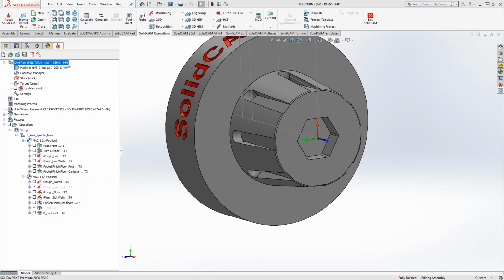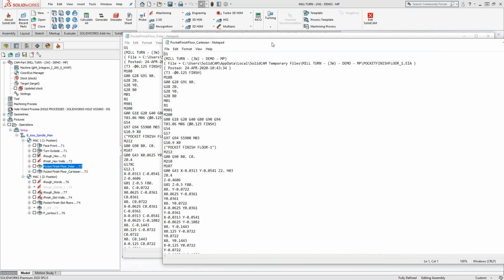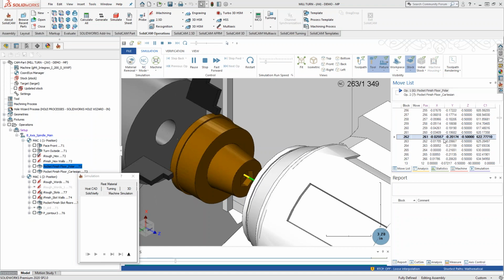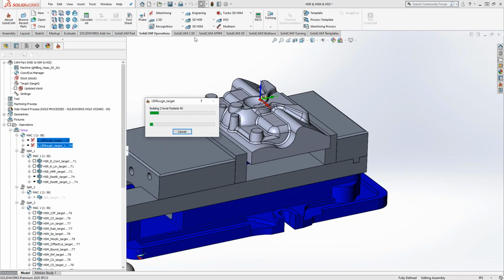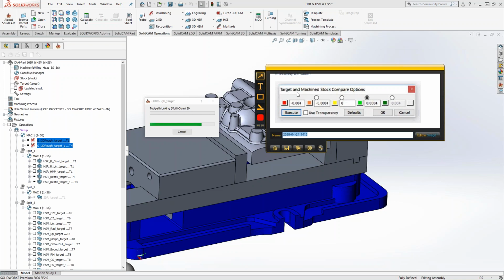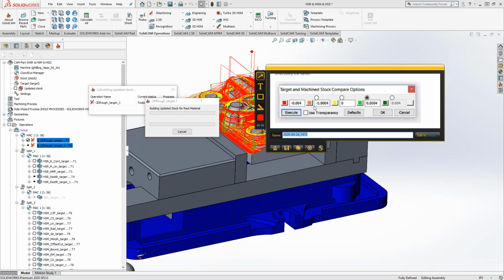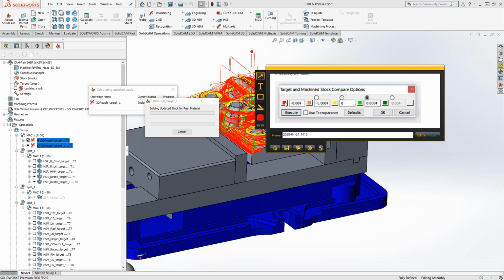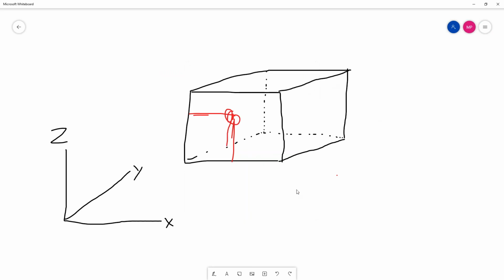SolidCAM LIVE - Polar vs Cartesian/Stock Target comparison